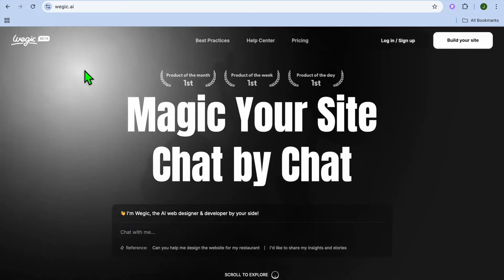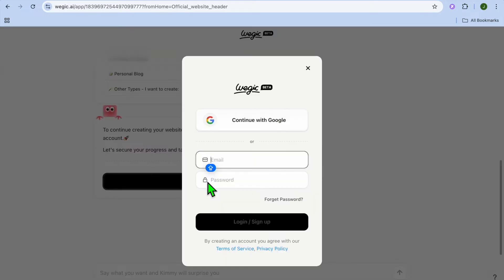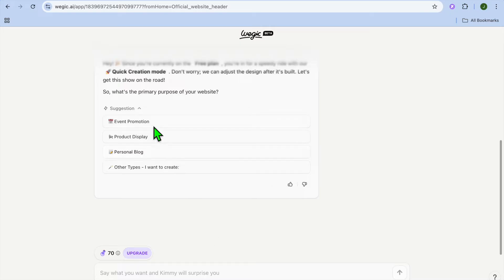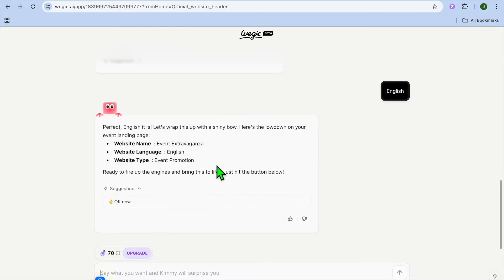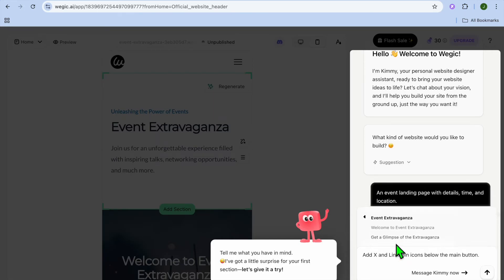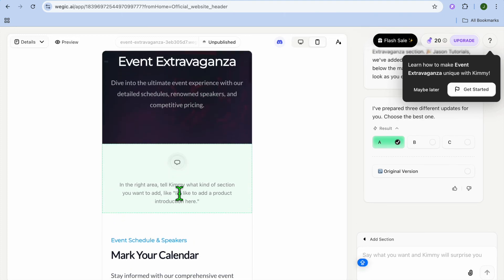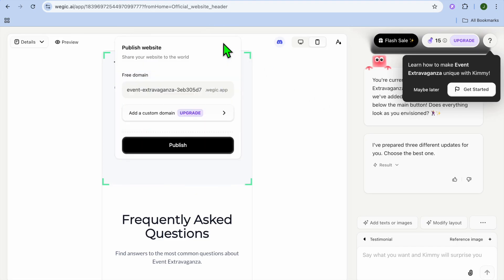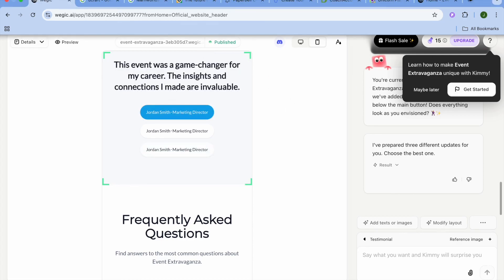WEGIC AI WEBSITE BUILDER TUTORIAL FOR BEGINNERS